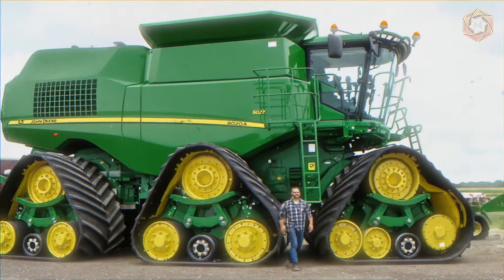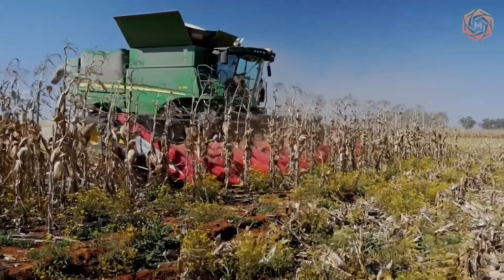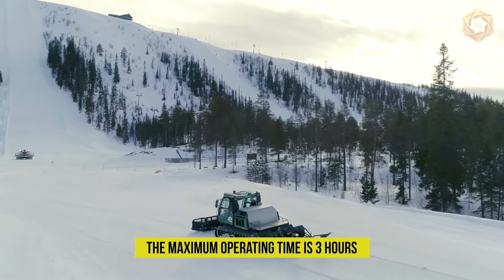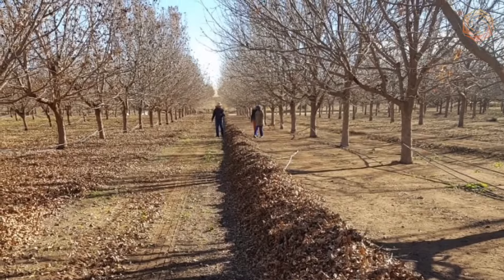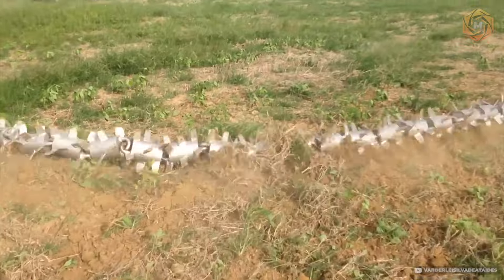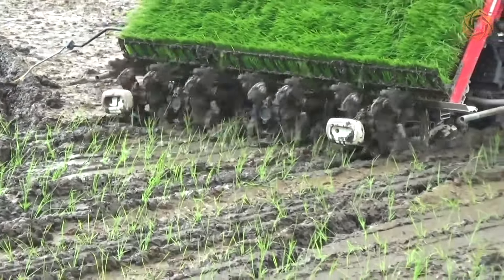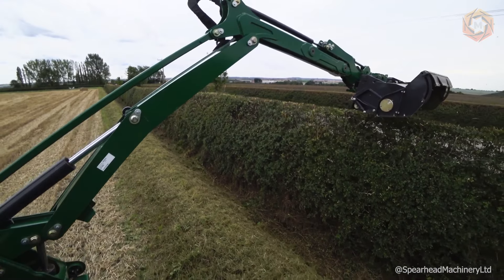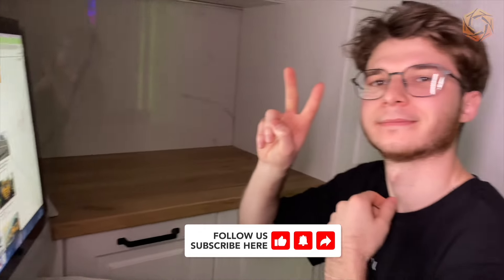50 Most Dangerous And Biggest Heavy Equipment Machines Working At Another Level ▶4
50 Most Dangerous And Biggest Heavy Equipment Machines Working At Another Level
This Video researched by: Arno Reinger
Address: 180 Schuppe Mountains Apt. 563 South Ocie, WA 81749
Mother's maiden name: Hilpert